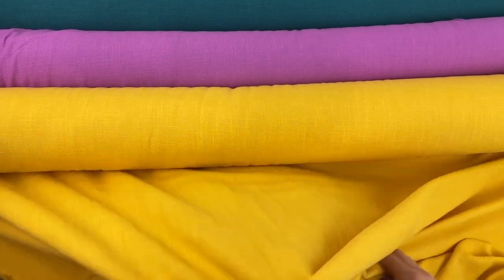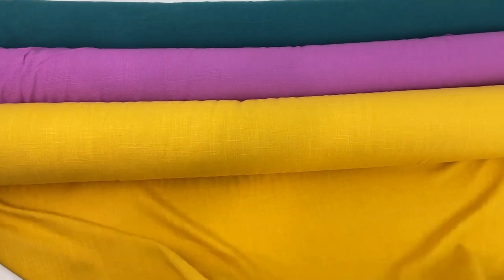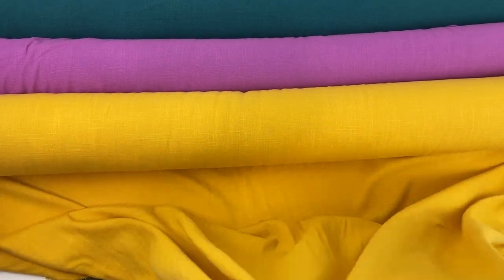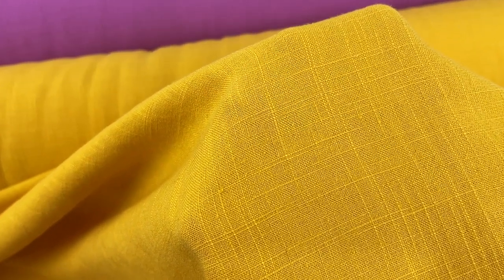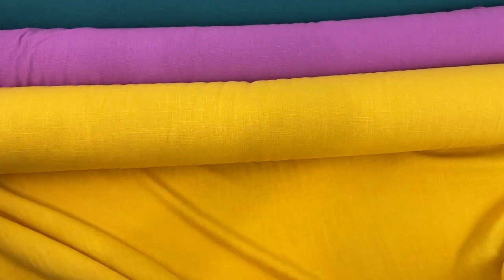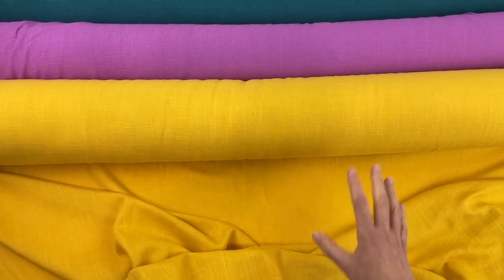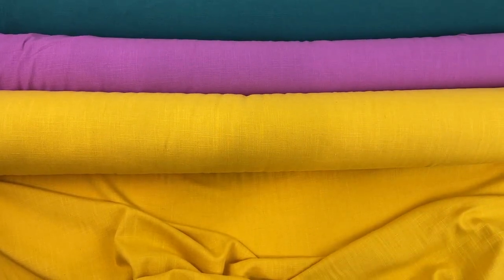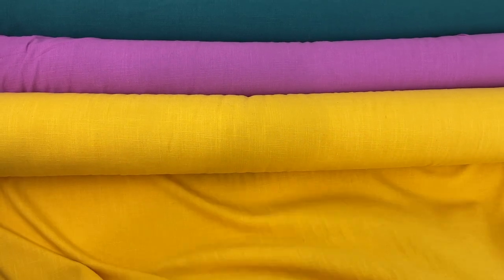Viscose Linen Noil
Back by popular demand are our Viscose Linen Noil fabrics!
They are so incredibly soft and perfect for the warmer months. They have a wonderful drape and a nice medium weight.
The fabric has a special crisscross texture which gives it the look of linen but it's softer and less prone to wrinkles.

You can find all the colours we have available on the website.